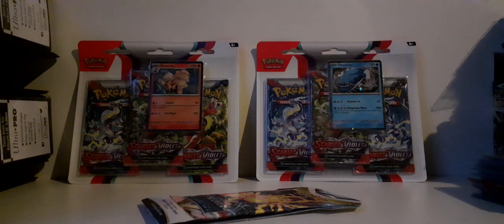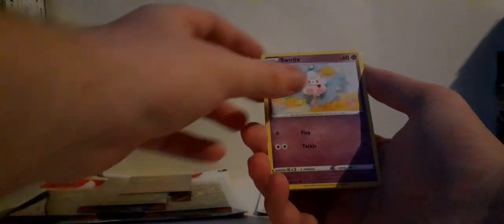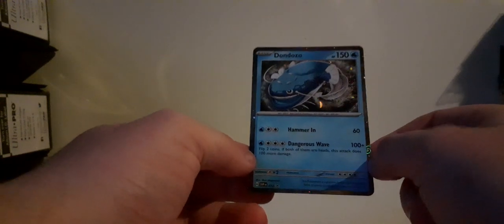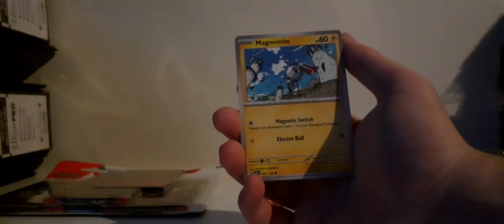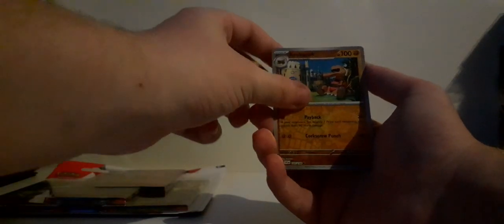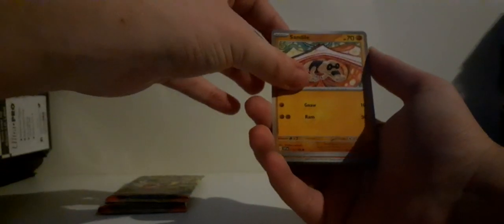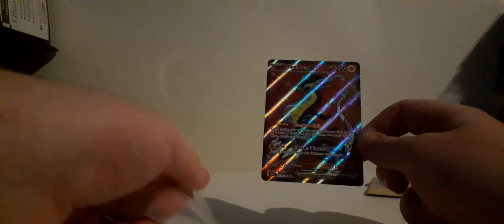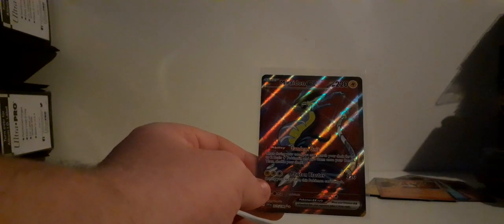Pokémon: Silver Tempest Sleeved Booster Pack And Scarlet & Violet 3-Pack Blisters Opening!!